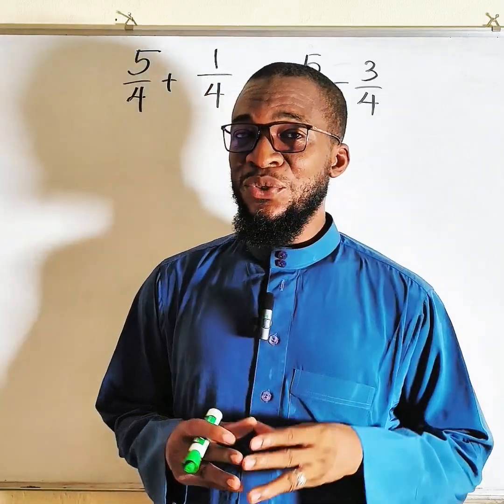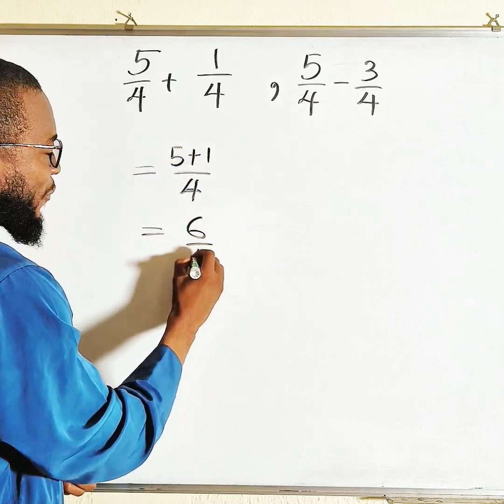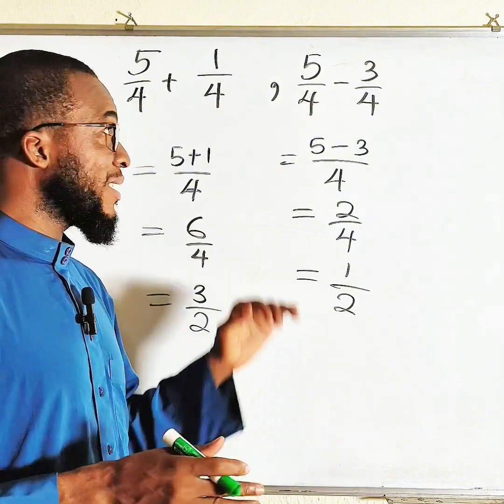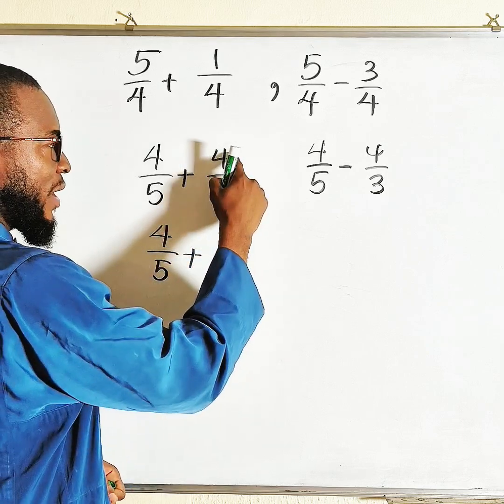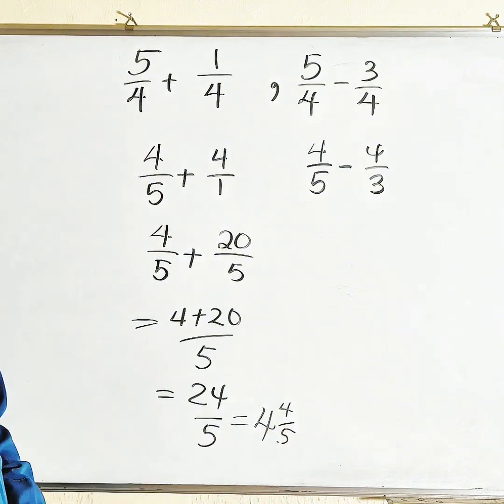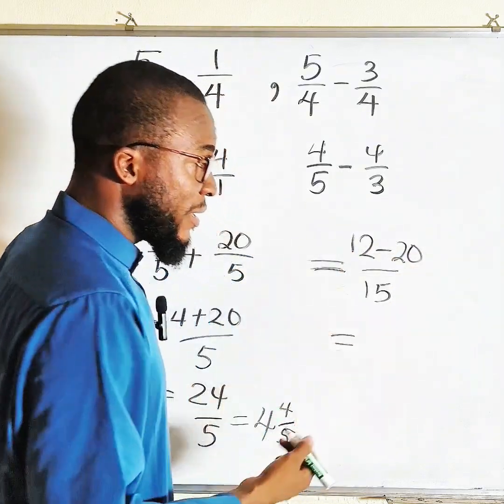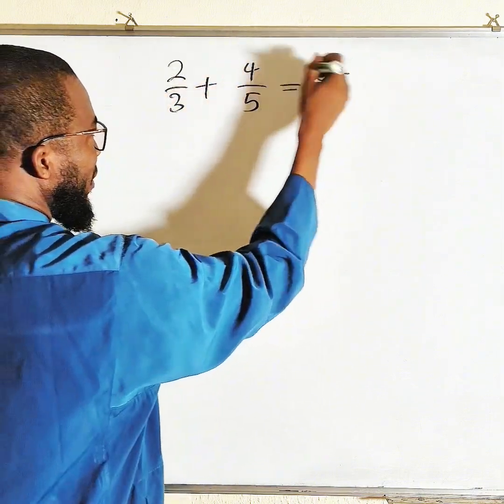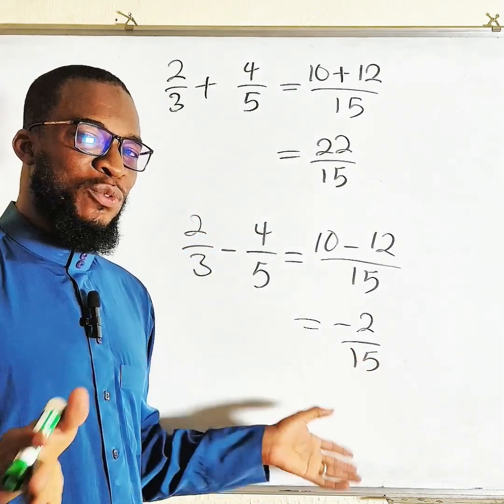Addition and Subtraction of Fractions.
How to add or subtract fractions.